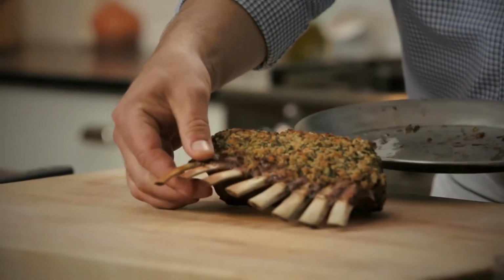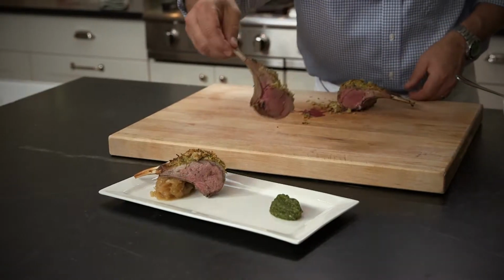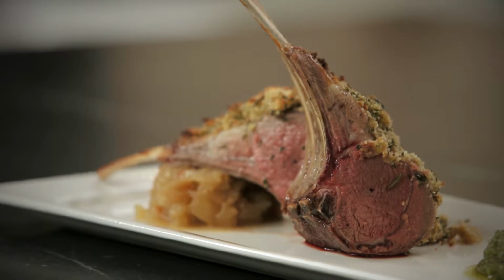Superior Farms Rack of Lamb Roasted with Almond-Mint Pesto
Chef Tucker presents his recipe for a rack of Superior Farms lamb rubbed with Dijon mustard and encrusted with seasoned bread crumbs. This impressive roast lamb recipe is the perfect main dish for special occasions.